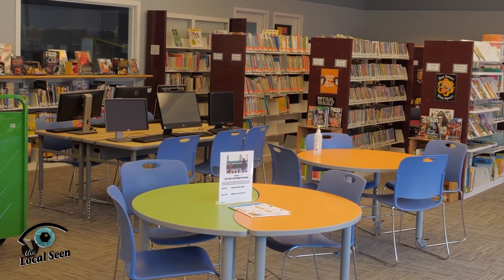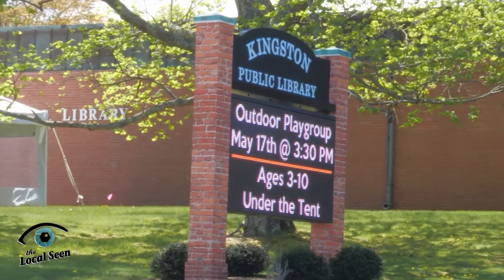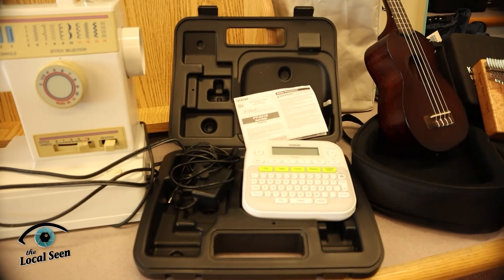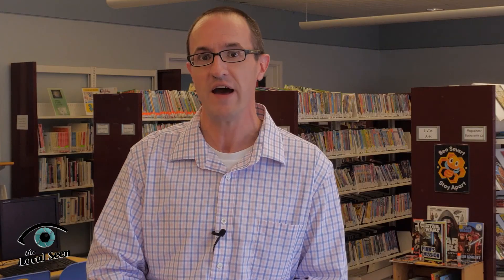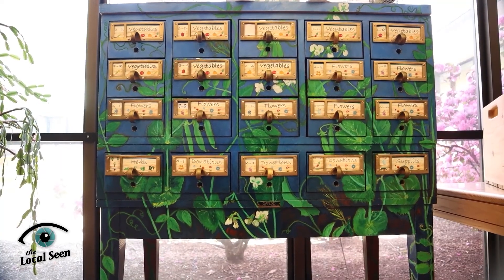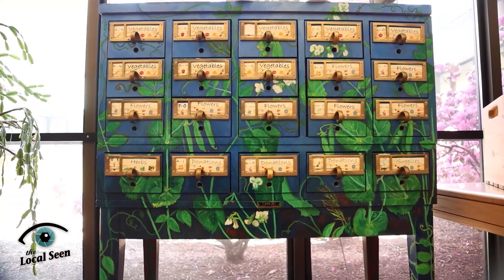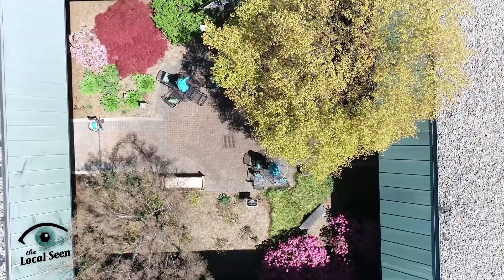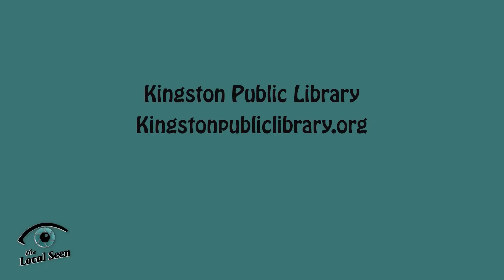the Local Seen: What's New at the Kingston Public Library?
Director Mike Slawson discusses what’s happening at the Kingston Public Library.

Local Matters is a production of the Local Seen, a division of Plymouth Area Community Television.